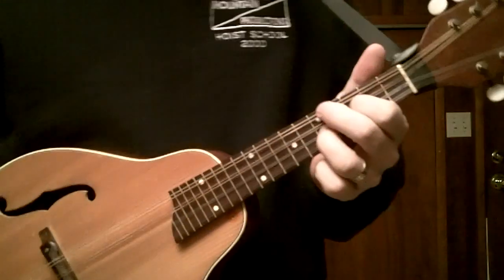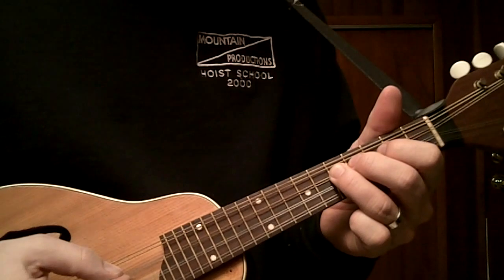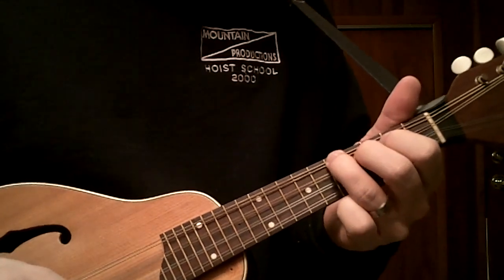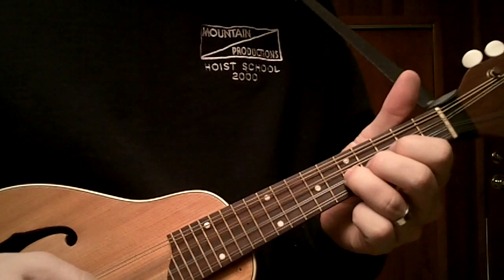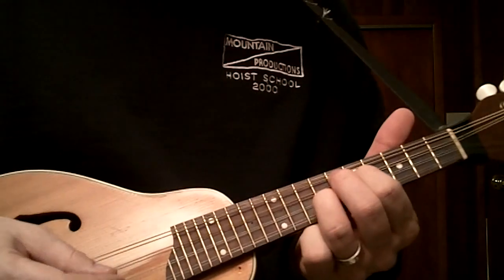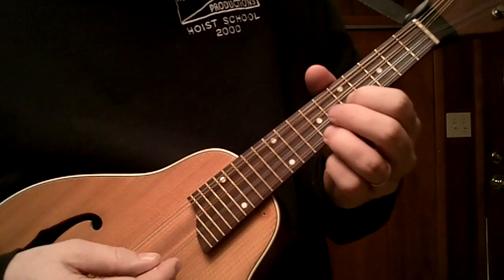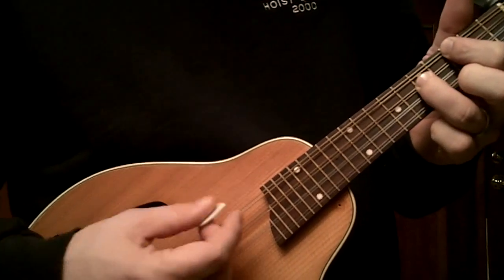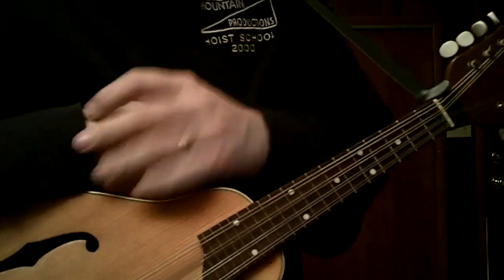Chicago Blues Mandolin Instruction - Changing Keys, an Intro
How to easily play in popular guitar keys, an introduction.  I'll go into more depth in each key in later videos.